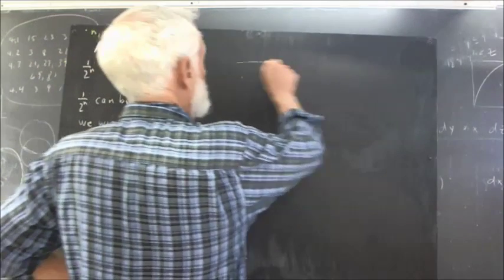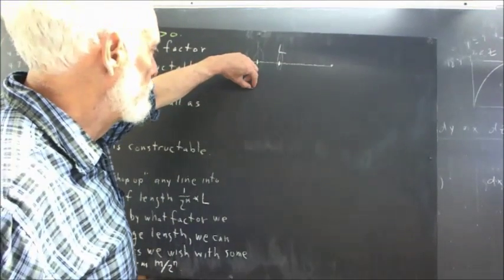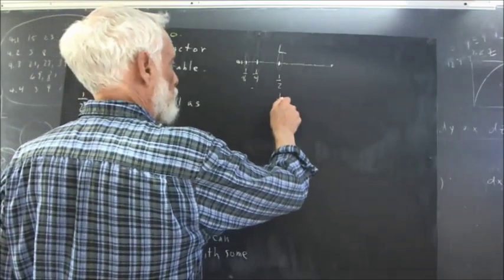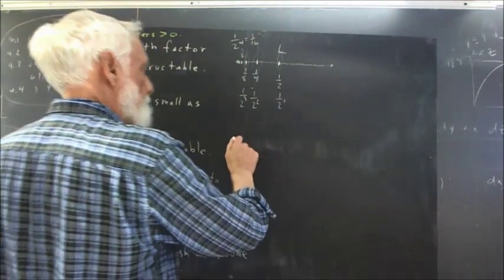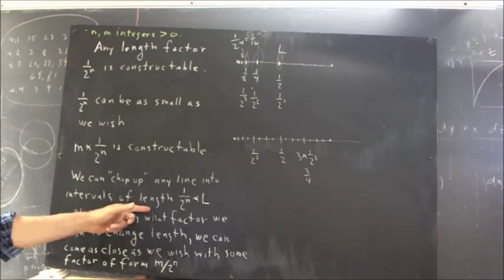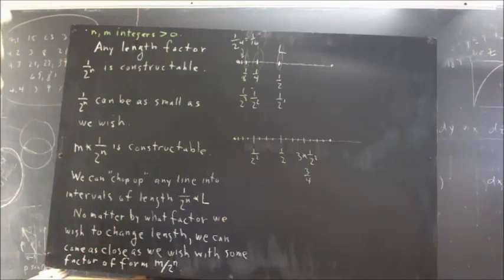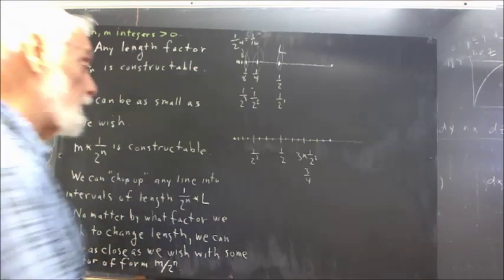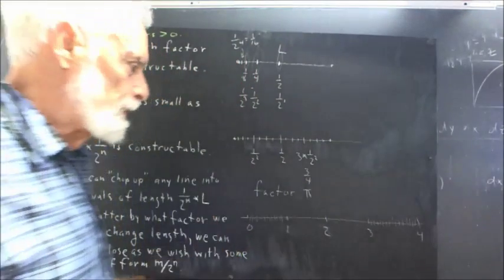dag we can construct a factor as close as desired to any given factor whether or not given factor is